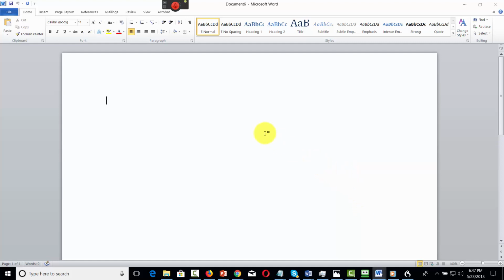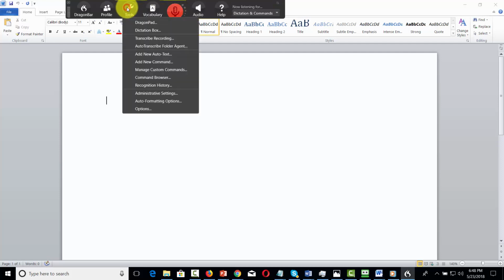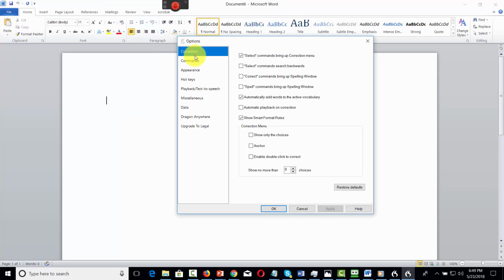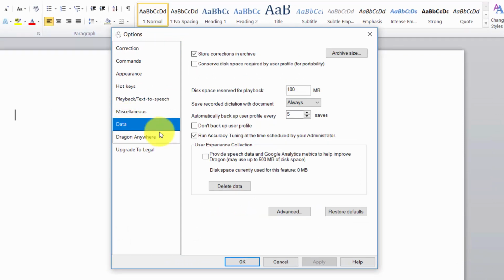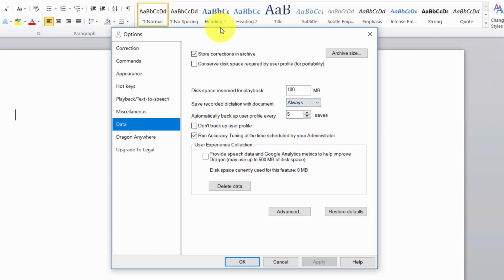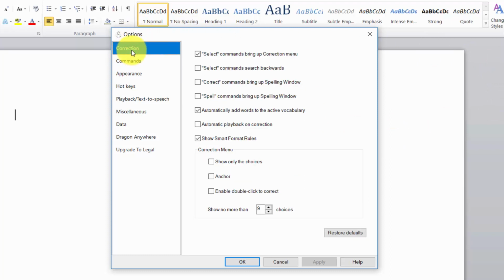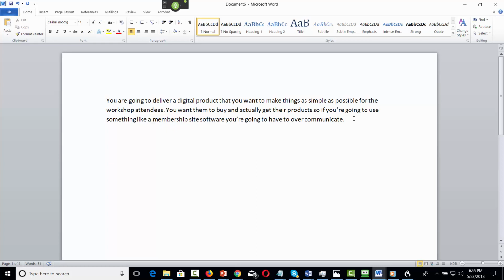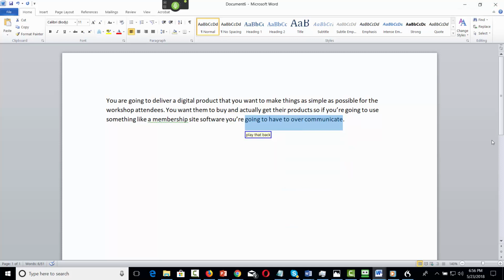26 Using Playback Advanced Free Dragon Speech Recognition Training Course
Using Playback Advanced  Free Dragon Speech Recognition Training Course